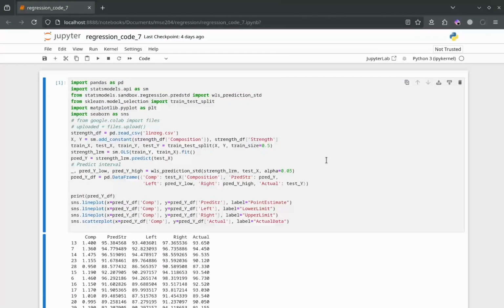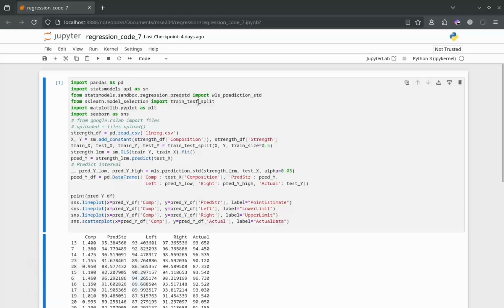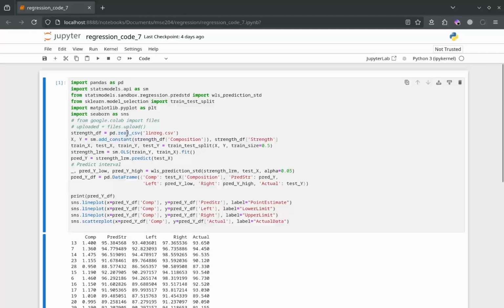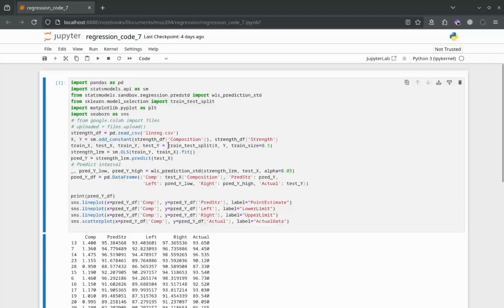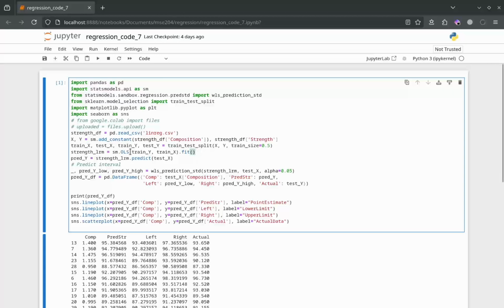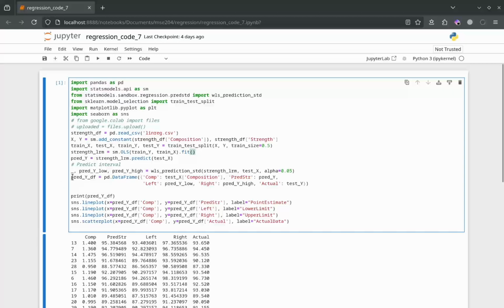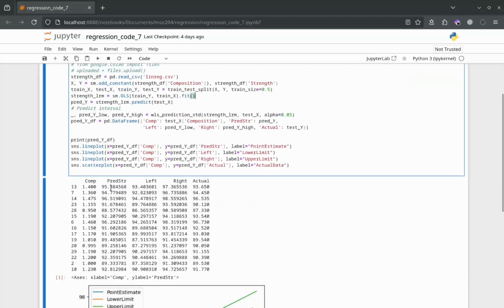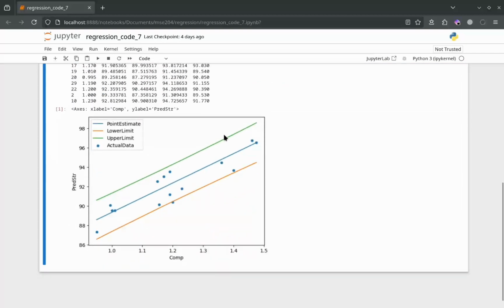Regression python script 6